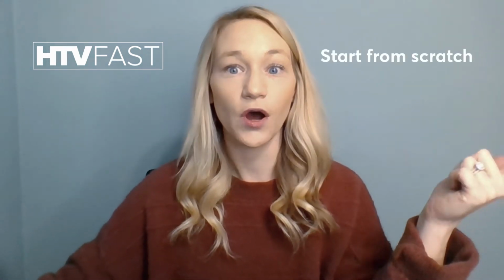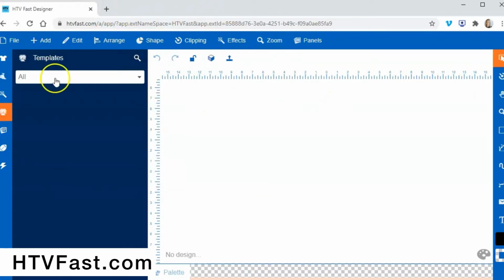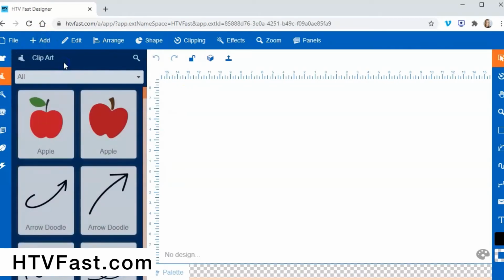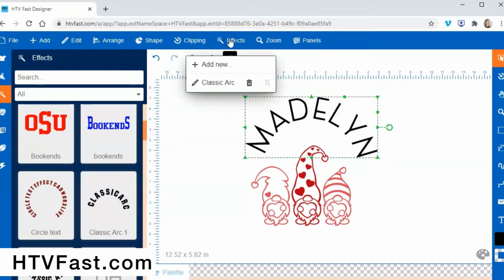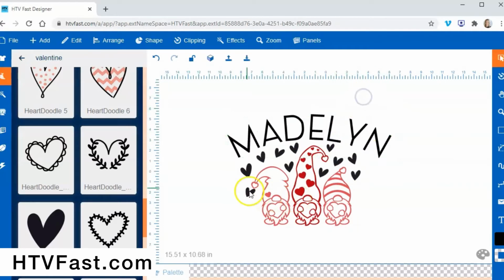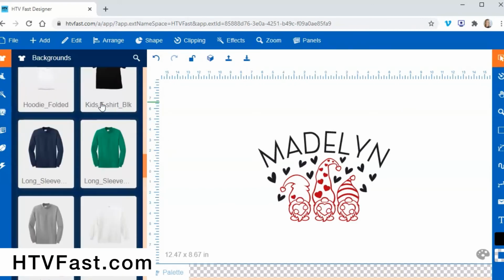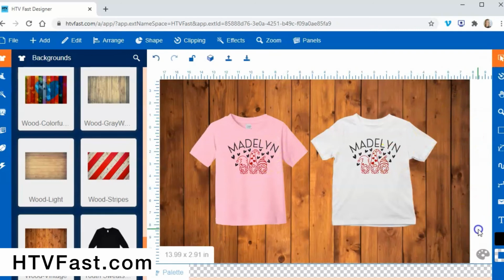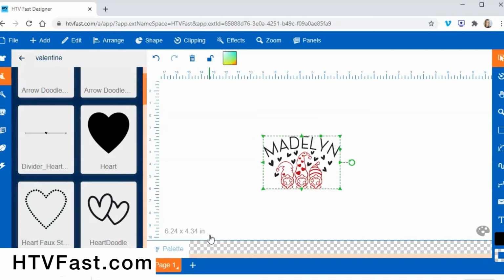How to Create Free SVG Cut Files | HTV Fast Free Online Designer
Cut-files made simple, easy, and FREE. Learn how you can use the HTV Fast Designer to create, customize, and download your own SVG files to use with your cutting machine such as a Cricut Explore or Maker, Silhouette Cameo, Brother Cut 'N' Scan, or more!

In this video, Sarah will walk you through the basics of the designer and show you step-by-step how to quickly and easily create, customize, and download cut-ready files for any project. She'll also show you how to create digital mock ups within the designer so can show off your design and share them with customers.

To start designing, simply head over to HTVFast.com by clicking the

More designs and images are being added into to the designer almost everyday! Be sure to connect and follow us along for more tutorials and to be the first to know when new items and features are added.